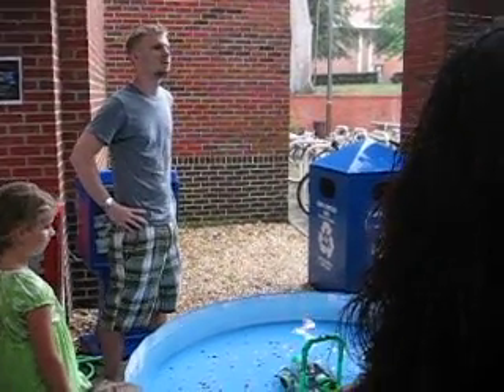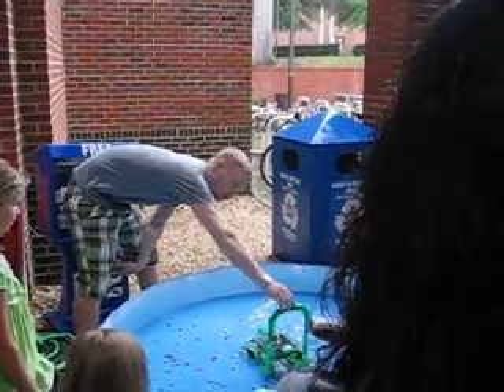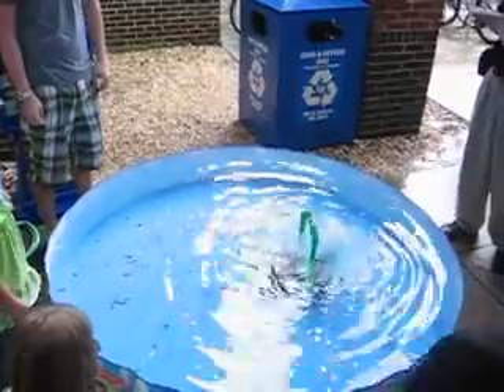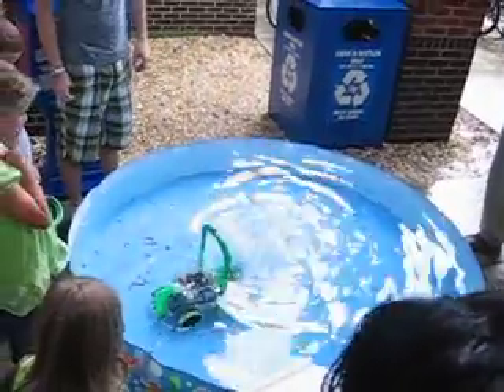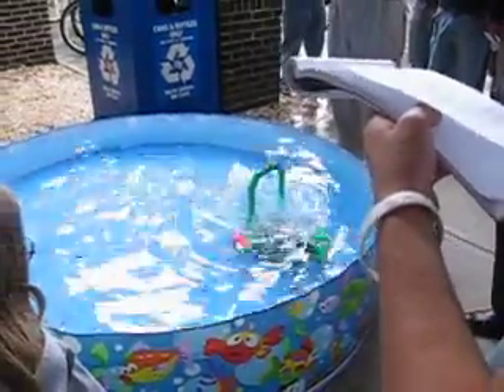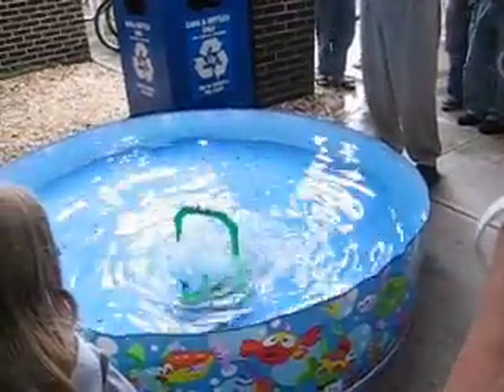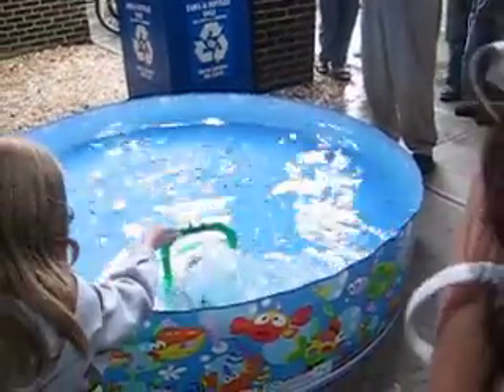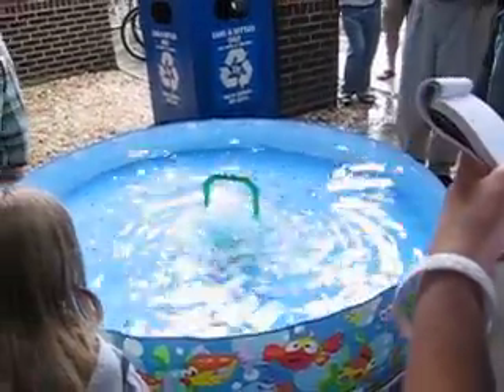Autonomous Robot: Coin Frog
COin IN Fountain RObotic Gatherer for Intelligent Machine Design Lab (EEL5666) Spring 2009 at the University of Florida. This robot was designed to autonomously collect coins from a fountain submersibly. It's running on an Atmel ATmega128 microprocessor with a 12V 7.5Ah SLA battery powering everything (2 DC motors, bilge pump, LEDs, etc). It uses only momentary switches as bump sensors to react to its environment (mostly due to the cost involved in any other sensors while underwater). Believe it or not, but the sensitive electronics are being housed in an o-ring sealed tupperware style container, all power/signal transferring to the outside components is done with only press-fit holes, marine epoxy and hot glue and the DC motors/switches are not waterproofed (this means it can only be run in fresh/tap water). The entire unit deconstructs all the way down to be worked on incase components need replacing and a homemade water sensor is located in the bottom of the sealed container to kill power in case of a breach.  It's a semester's worth of work and over $600 invested! Lots more to know about this guy!